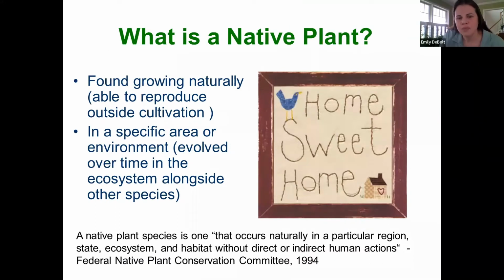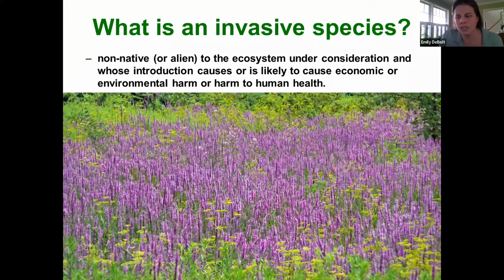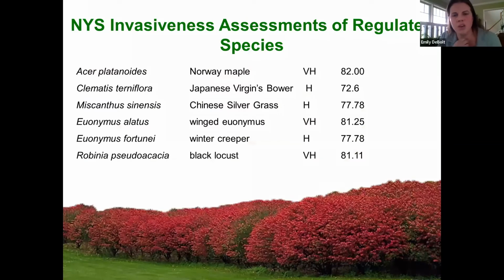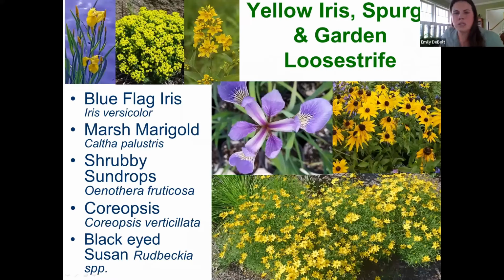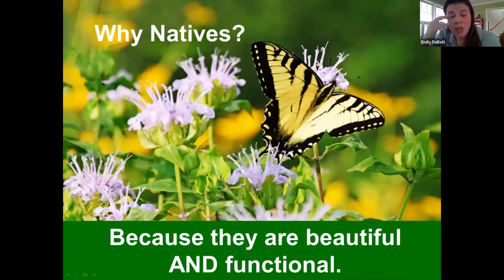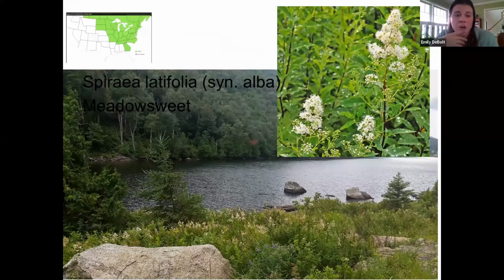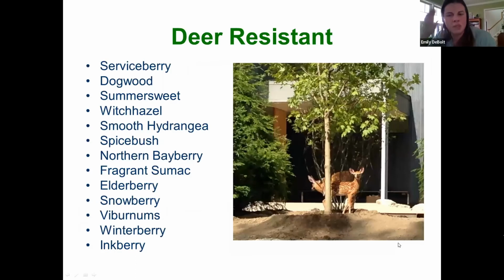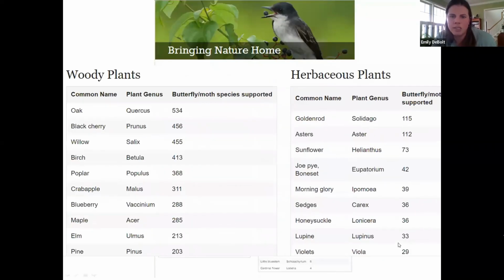Native Plants for Adirondack Landscapes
Join the Adirondack Park Invasive Plant Program to learn how to prevent the spread of invasive species by designing beautiful and functional landscapes using native plants.  Native plant expert, Emily DeBolt, will talk about common plants that can become invasive in your landscape, native plant alternatives, and how to plan your gardens to support a diversity of plants and pollinators. Emily will introduce you to many of the native plants available for gardening, will share the benefits of gardening with natives, and will talk about some of her favorite natives from her own gardens.